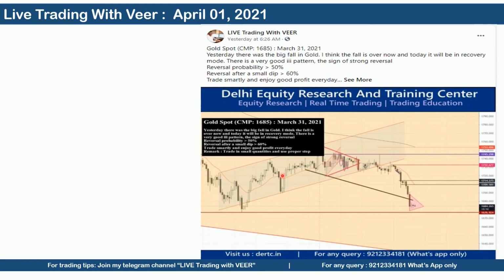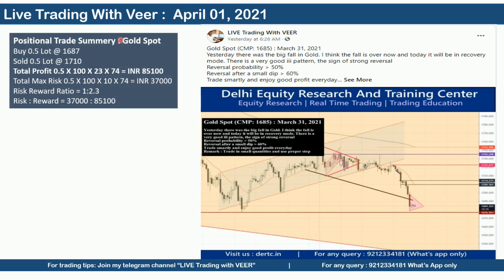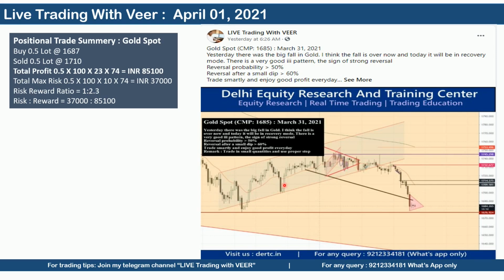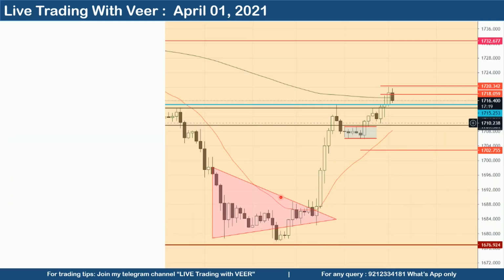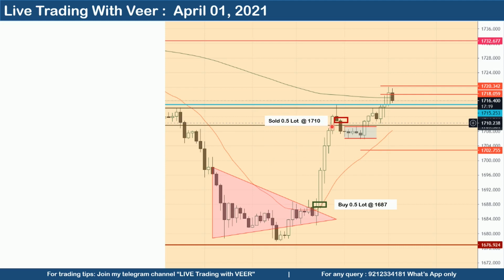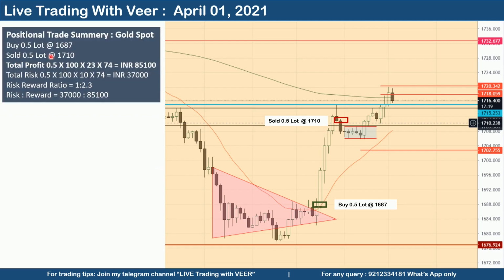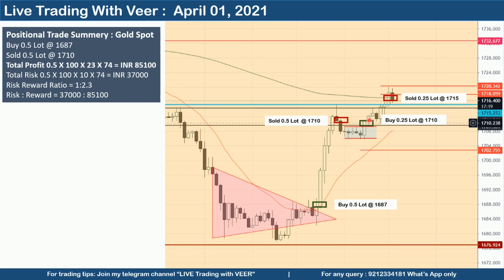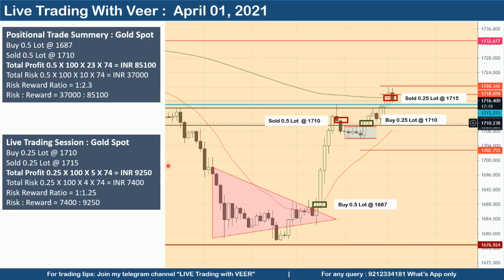Jackpot Trade April 01 2021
Friends, today I’m going to discuss the case study of my latest trades. One is positional trade and other is from my live trading session.

During this video session you get to understand how and why I decided to take these trades and what was the actual risk and reward ratio of these trades, and probability of your success.

My dear friend these calculations are necessary to get an edge over other traders and increase your probability of success. we do calculate all these because it is not easy to make money from the market without proper trade planning, winning mindset and right approach. If we club all together then there are high chances of your success.